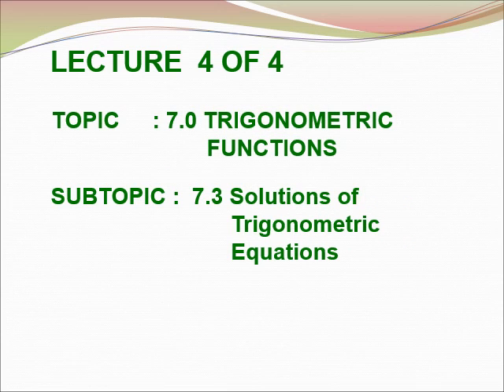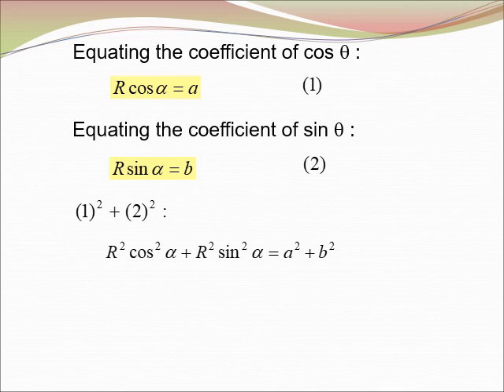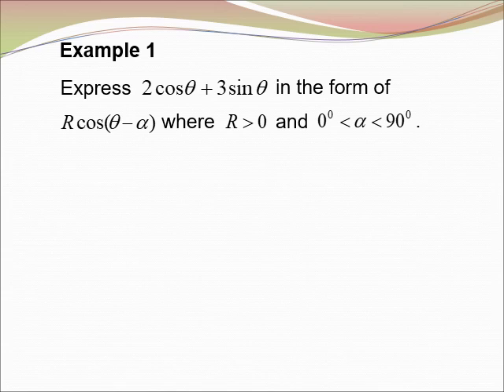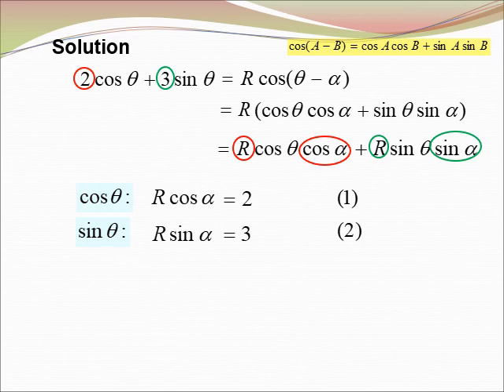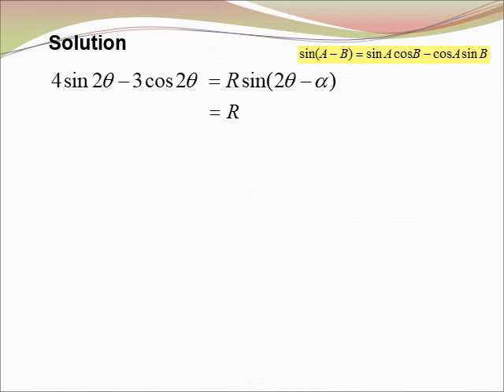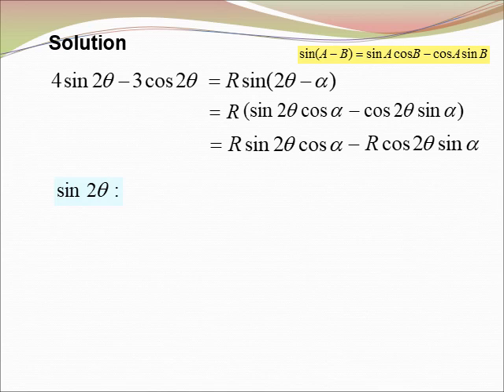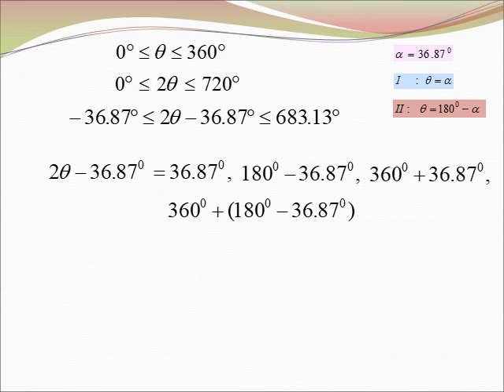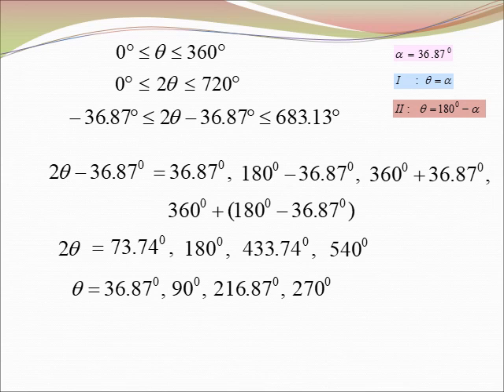Chapter 7 Lecture 4 of 4 Part 1